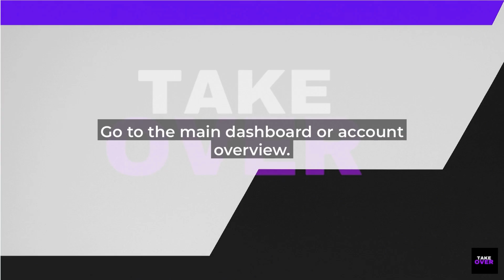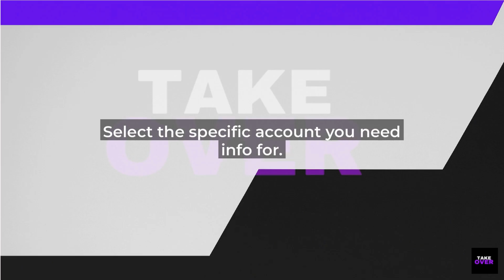How To Find Routing Number On Bank Of America App 2025